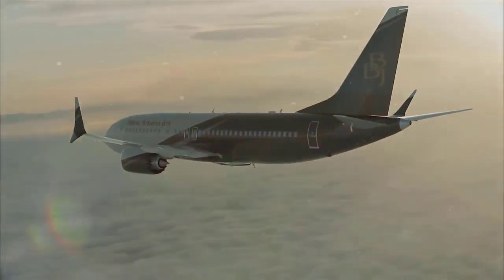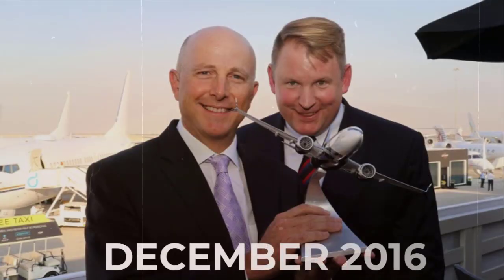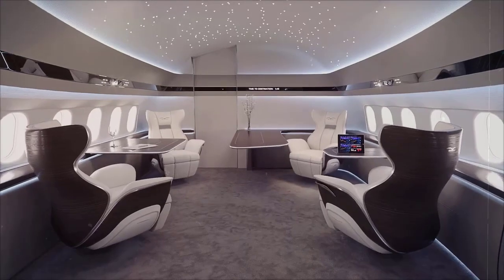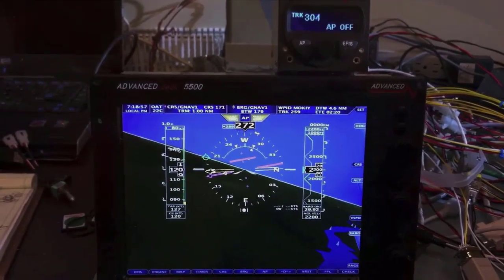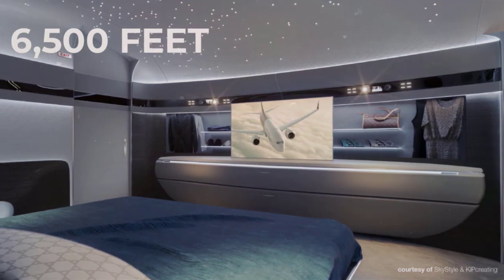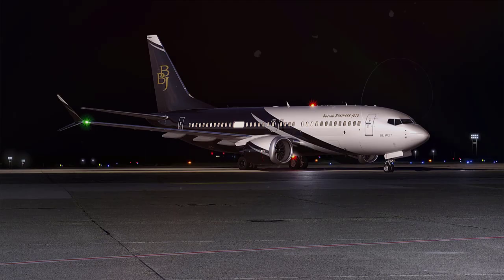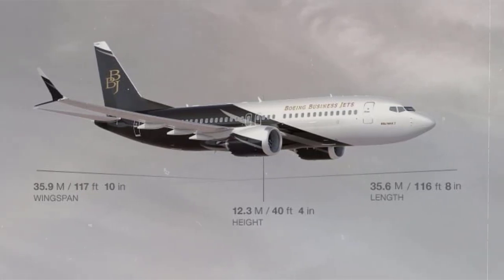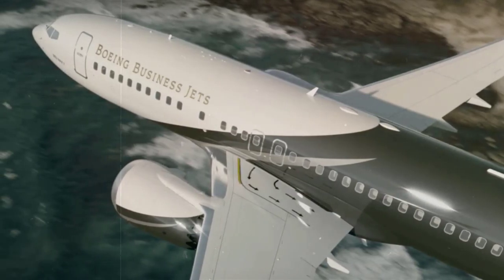Inside Boeing BBJ MAX 7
The Boeing Business Jet (B B J) Max 7 is designed to offer high-quality, mobility and convenience to the passengers.
The Max 7 is an optimal combination of size, performance, efficiency and comfort. It offers improved aerodynamics, an updated flight deck, and a 40% reduced noise profile. Fly-by-wire spoilers enhance the flight control and provide easy maneuverability.
The aircraft also delivers 10% lower operating costs compared to the original B B J.
Boeing received its first order for the delivery of a Max 7 aircraft from Orient Global Aviation in December 2016. Seacons Trading placed an order for a B B J Max 7 during the 2018 Farnborough International Airshow held in July 2018.
Based on the 7 37, Boeing’s new B B J Max 7 business jet is the smallest in the 7 37 Max family, but like many smaller siblings, it makes up for its size in versatility and grit. The Max 7 performs well at high altitudes and in hot weather, and it will have the longest range of the Max airplanes. The cabin seats up to 172 passengers in airline service, so 19 private flyers, plus two crew, will have plenty of space. The cabin measures more than 11 feet wide and 7 feet high, and extra-large windows let in plenty of pure high-altitude light.